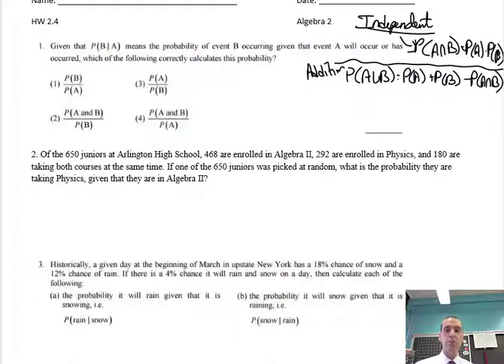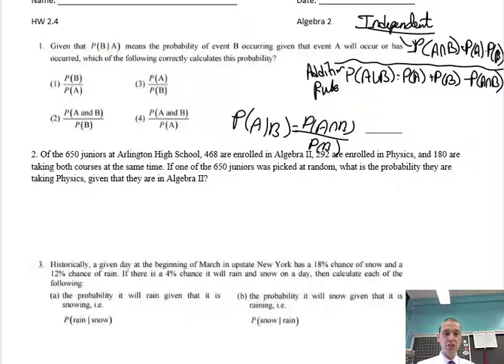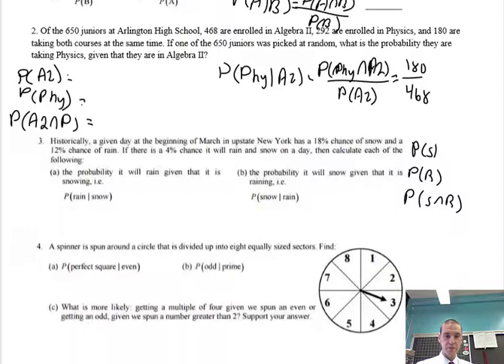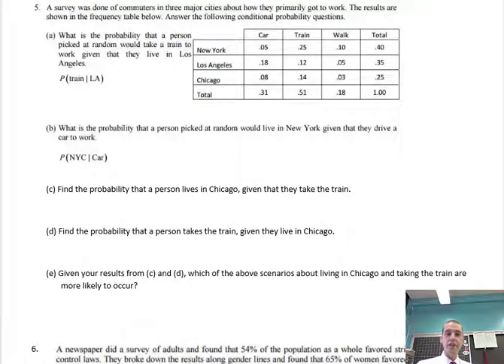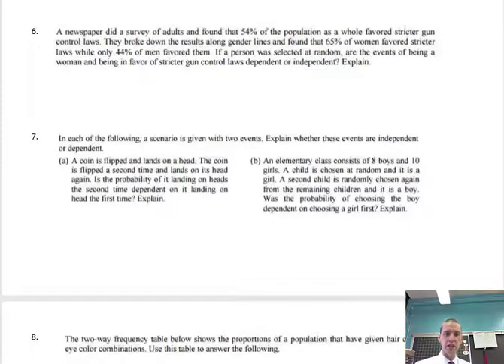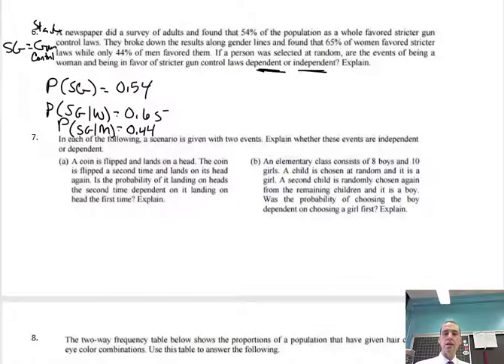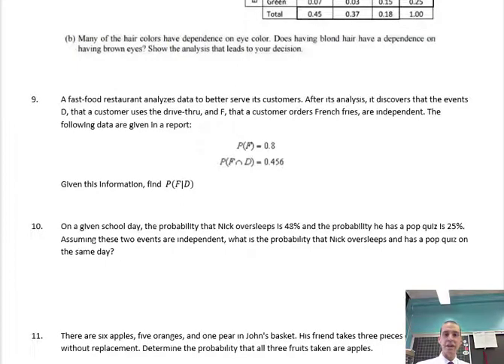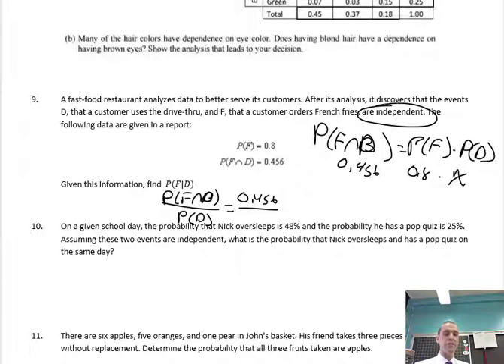Day 5 Intro Video